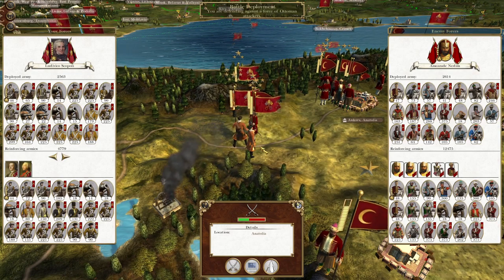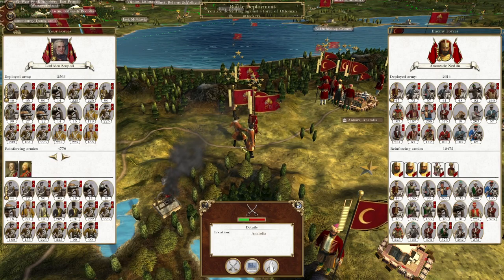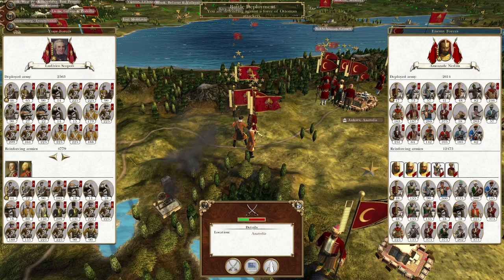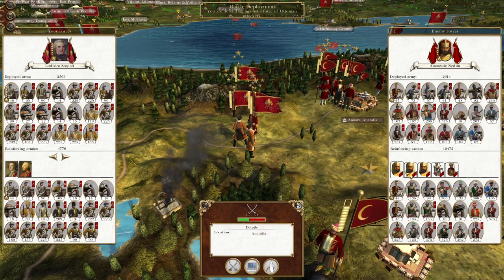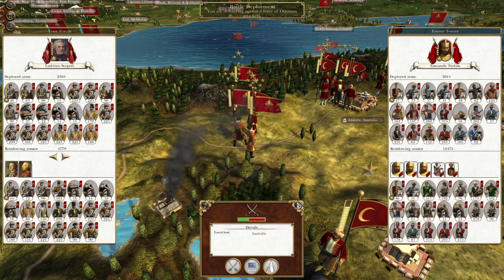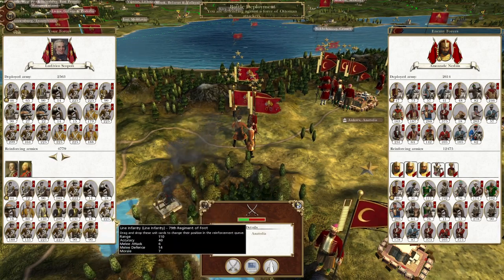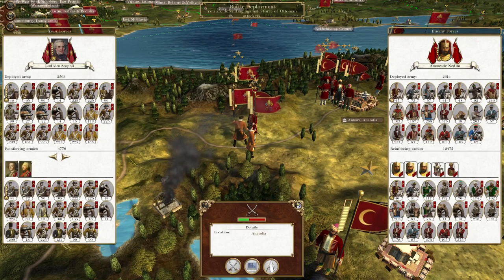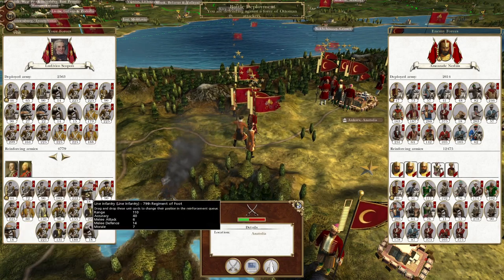Italian States #109 - Empire Total War: DM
Hey guys, welcome to the next episode of my Empire Total War Lets Play as the Italian States - in this episode we fight a HUGE battle near Ankara and break the Ottoman forces around the city!